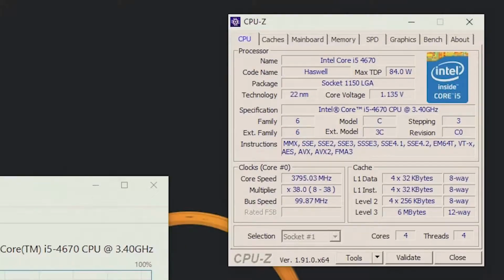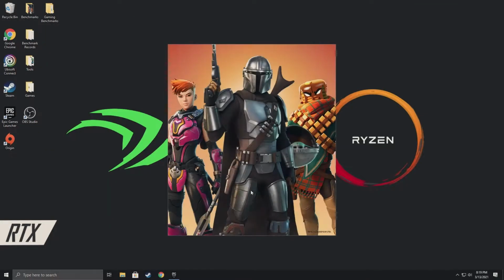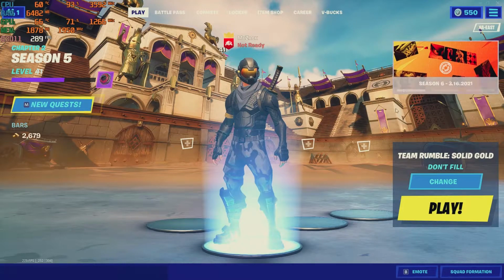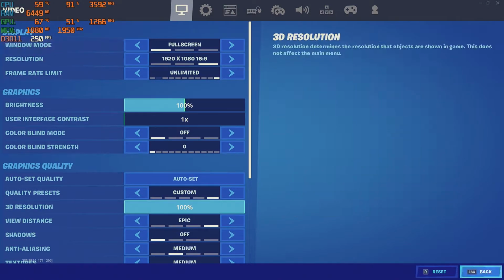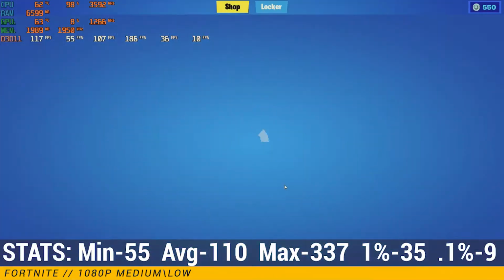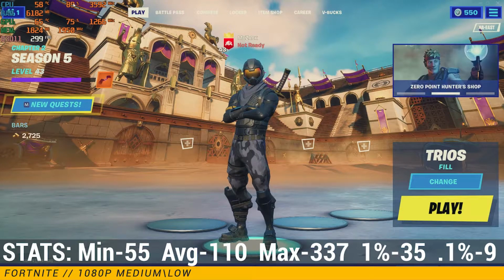i5 4670 + RX 480 | Fortnite Team Rumble & Trio Gaming Benchmarks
This PC is HP Prodesk 600 G1 that I put in a new PSU and GPU to make it into a Gaming PC. Gaming Benchmark on Intel i5 4670 + RX 480.

Specs
CPU- Intel i5 4670
Mother Board- HP OEM 18E7
RAM- 8GB DDR3 1600MHz
GPU- AMD Radeon ITX RX 480
PSU- EVGA 500 watt
Storage- 1TB Silicon Power
 Case- HP Prodesk 600 G1

Timestamps:
0:00 Overview
0:24 Settings
0:47 Team Rumble Benchmarking
3:22 Trio Benchmarking
5:09 Conclusion
6:32 Compare
6:53 Outro

Low Low - Cushy